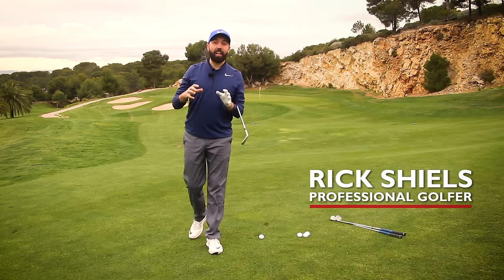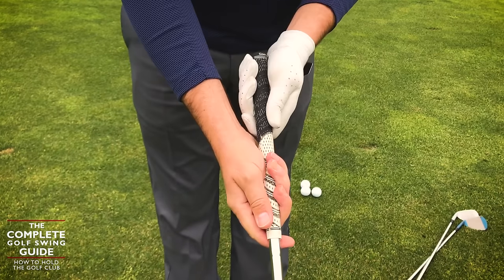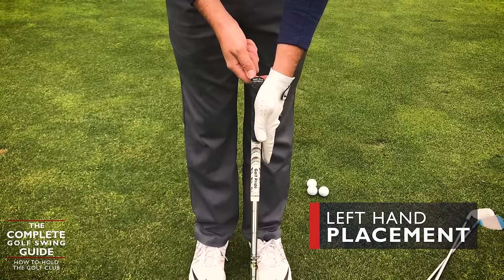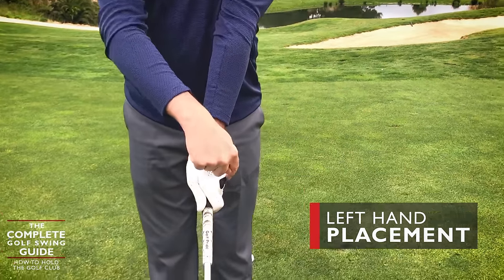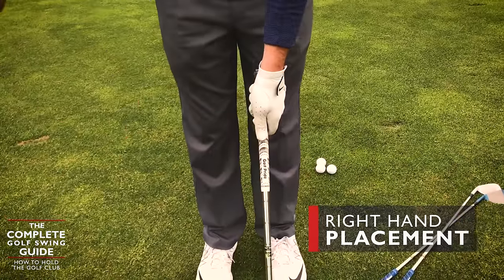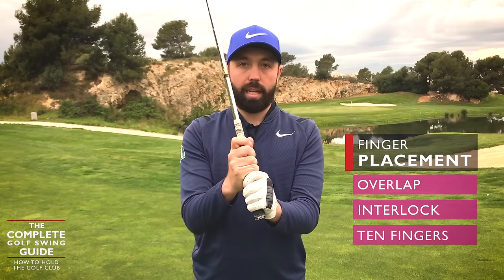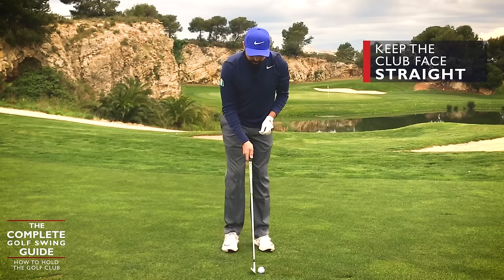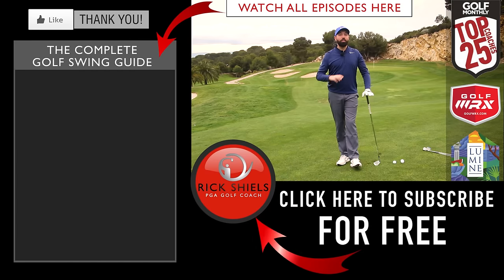HOW TO HOLD THE GOLF CLUB - THE COMPLETE GOLF SWING GUIDE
RICK SHIELS PGA GOLF COACH takes you through a detailed 6 stage video series on the full golf swing. If you are new to the game or a existing golfer you will benefit from this easy to understand video series!
►THE COMPLETE GOLF SWING GUIDE VIDEO LIST